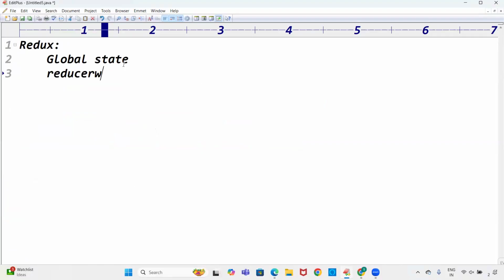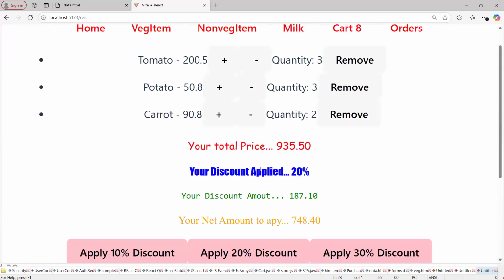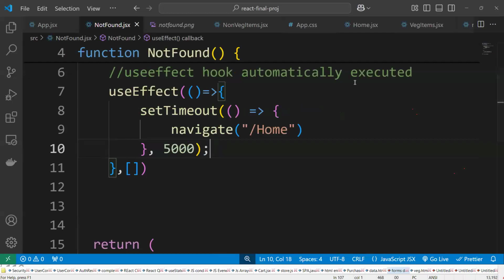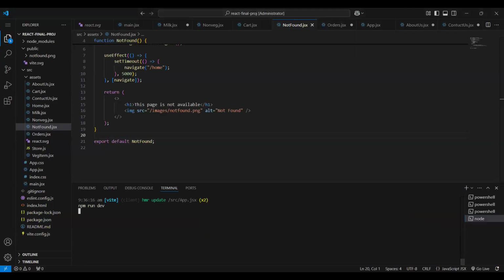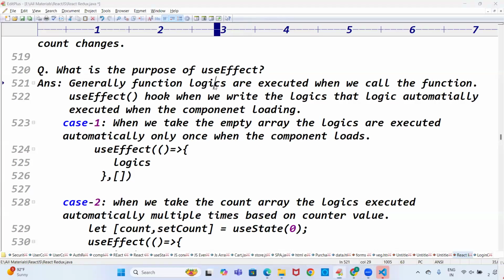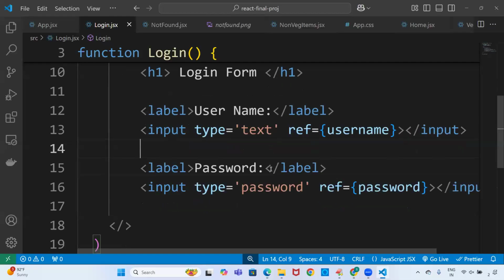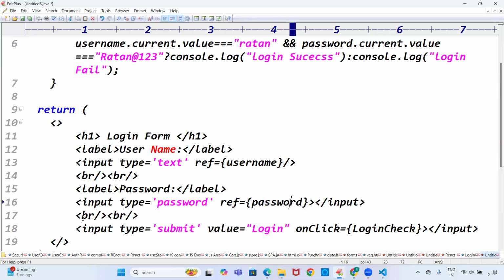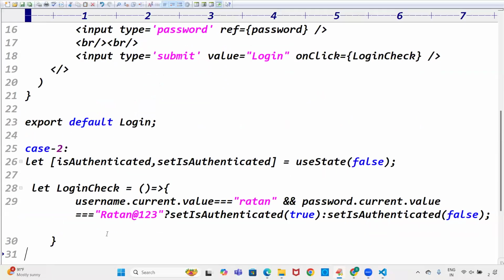SESSION 18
ReactJS V18